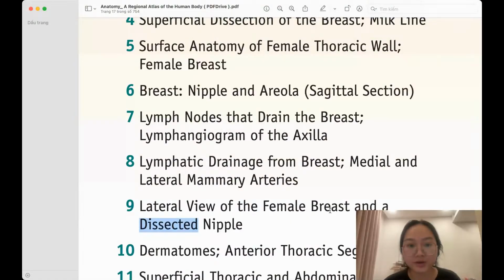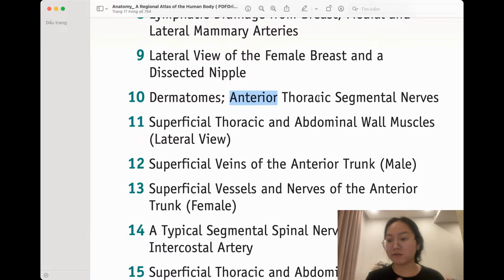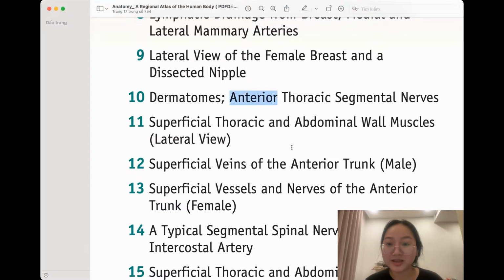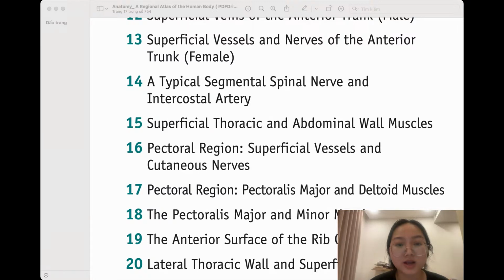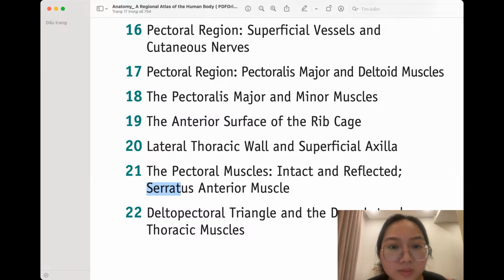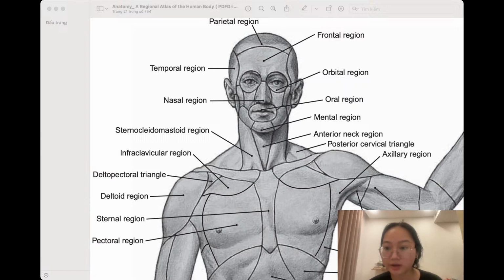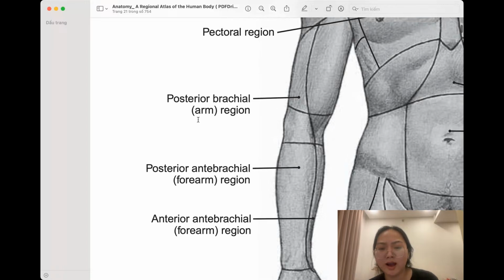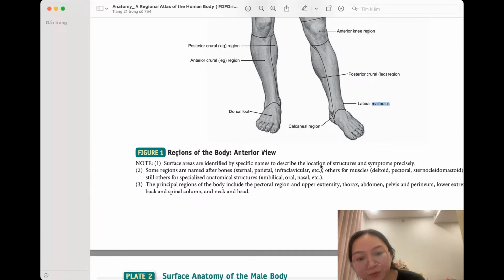Atlas for 6 hours to morn